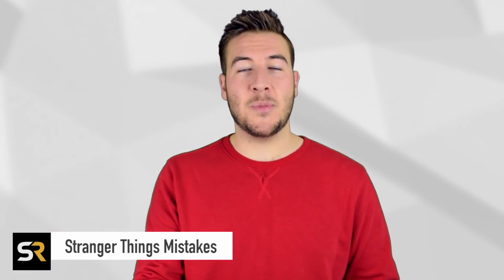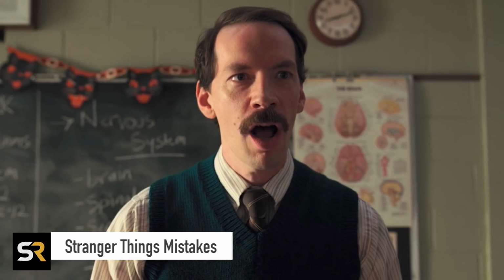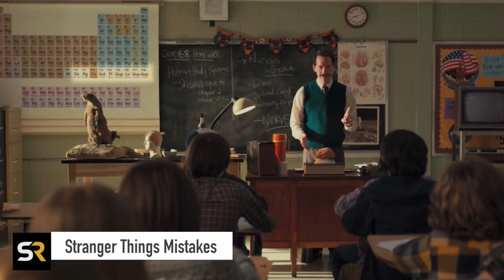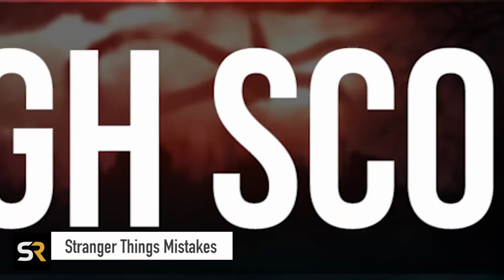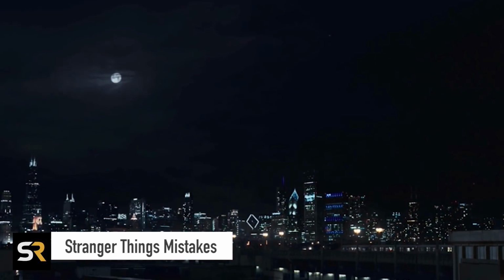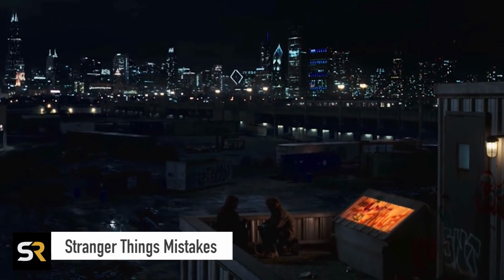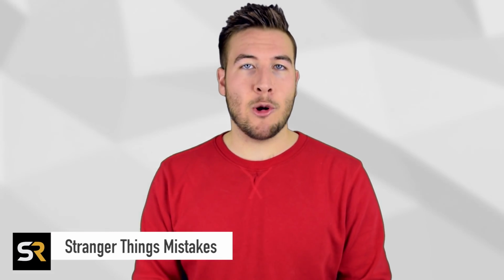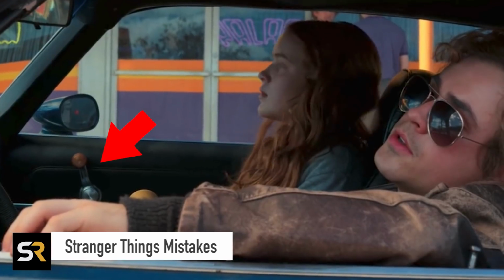Mistakes You Didn't Notice In Stranger Things Season 2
Season 2 of Stranger Things definitely lived up to the hype. But, nothing is perfect!